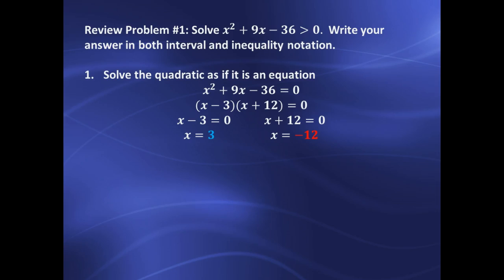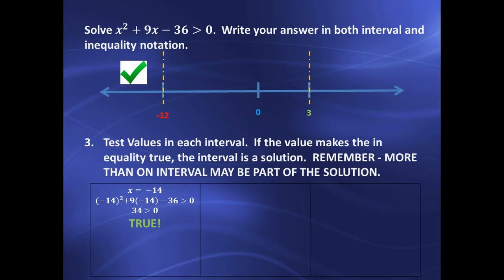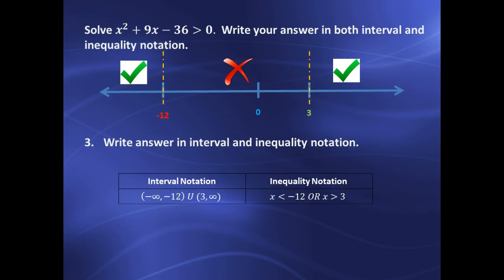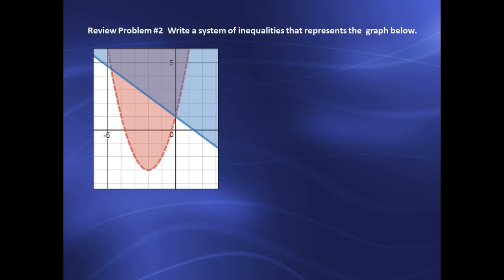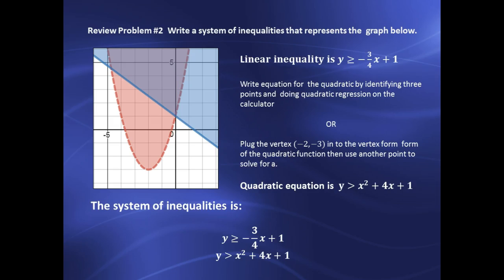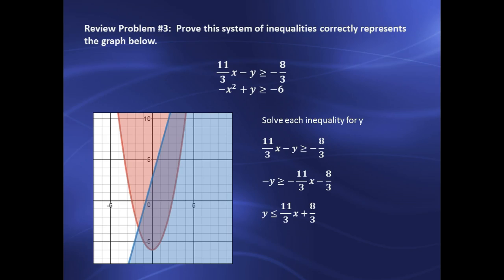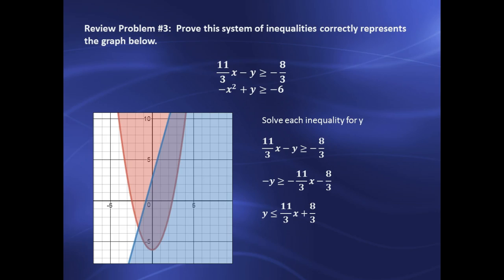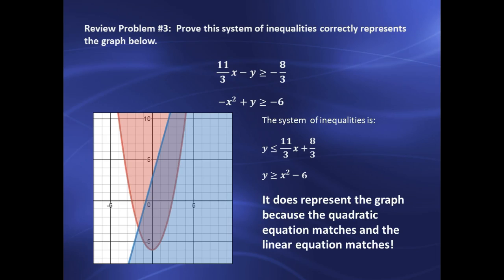Quadratic Inequality Review